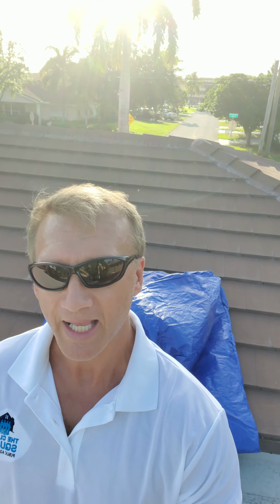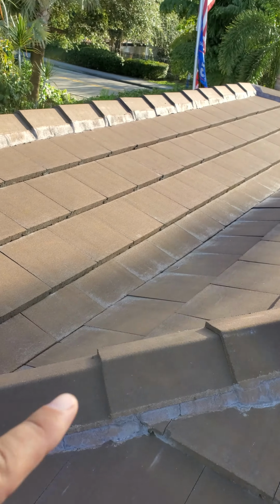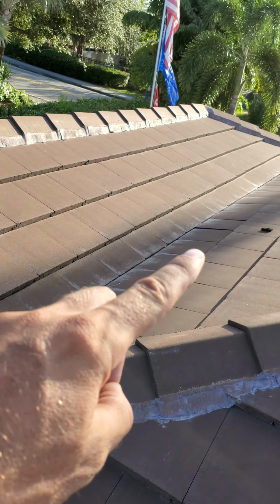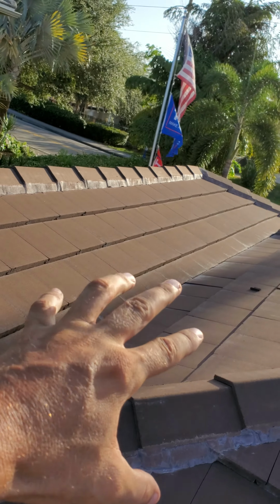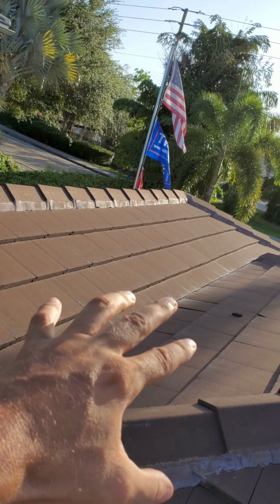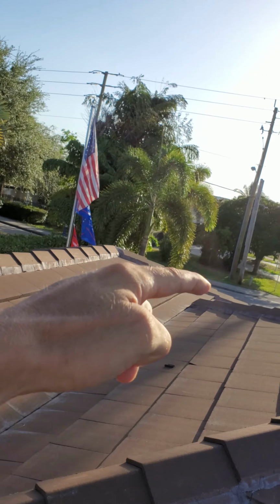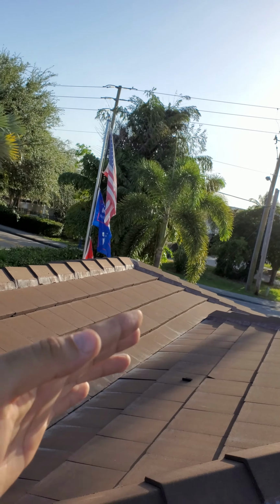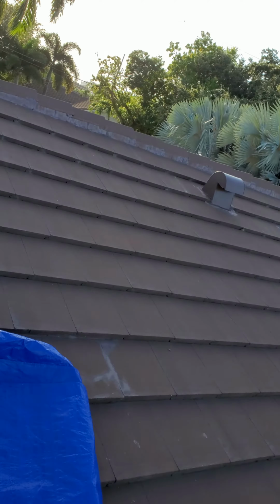Roof Damage and Roof Damage Insurance Claims. How a Public Adjuster can help get you a NEW Roof.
Insurance companies 90% of the time will deny Roof Damage Claims or say the Roof Damage only needs to be "repaired"

Don't fall for this crap.

I can definitely help with your Roof Damage Insurance Claim if you are facing leaks from the roof, broken tiles, and water damage inside of your home due to roofing issues.

Today we explore roof damages where they mostly happen, what needs to be done, and how we can help.

The flashing area, valley, and cracked tiles are the most susceptible parts of your roof.

Most of the time we get our clients a new roof by doing a thorough inspection and using our drone technology.  With our drone, we take pics and videos of your damaged area to provide further evidence to the insurance company.

Insurance companies love to deny roof claims.  Don't get caught up in this frustrating process.

Hire a really good public adjuster in Florida like us, The Claim Squad Public Adjusters.

Down in Florida we see lots of wind, heavy rain, torrential downpours, and lightning.  This is the perfect recipe for roofing issues to come into your already hectic life.